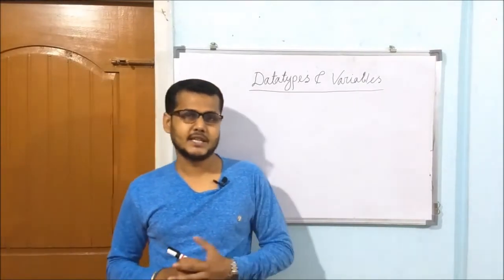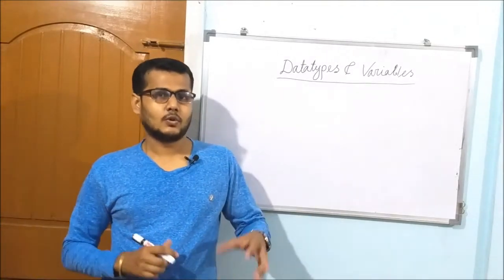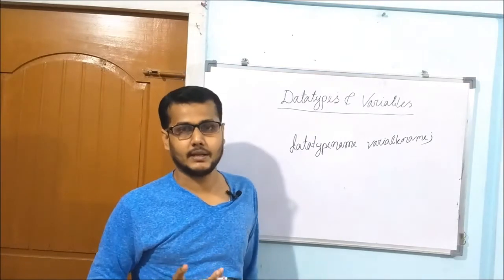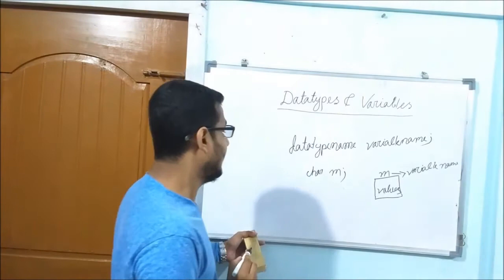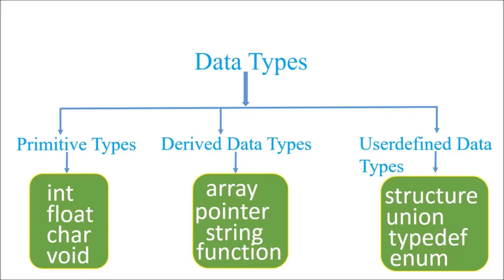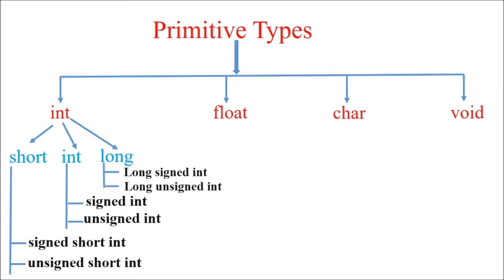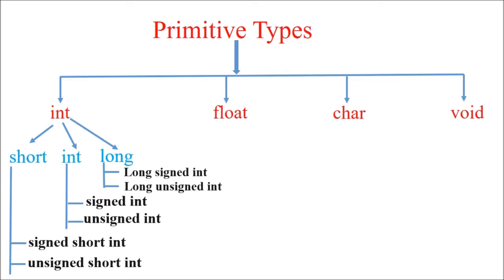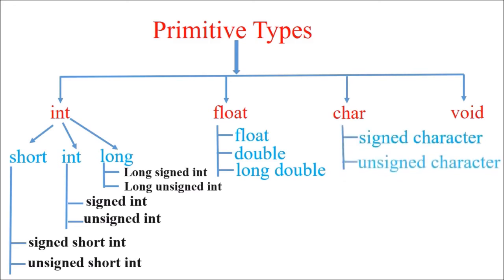Data types & Variables in C programming